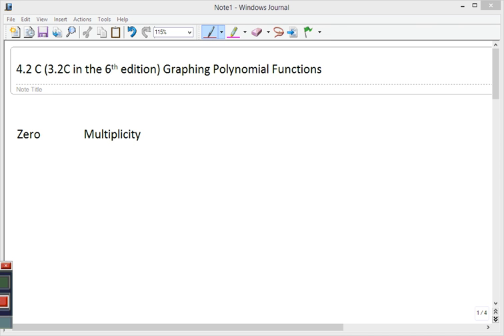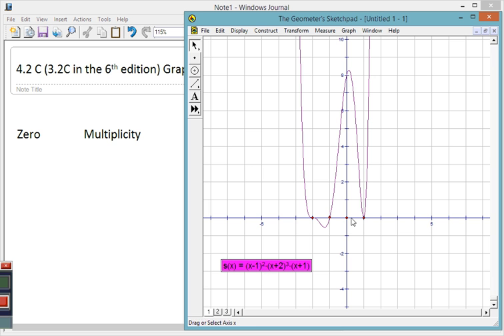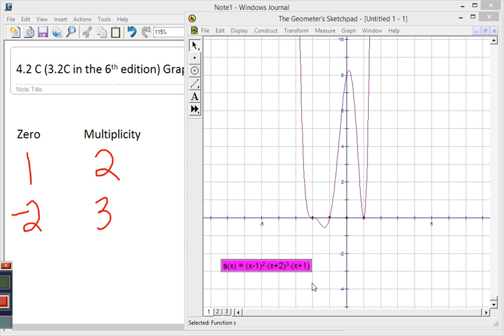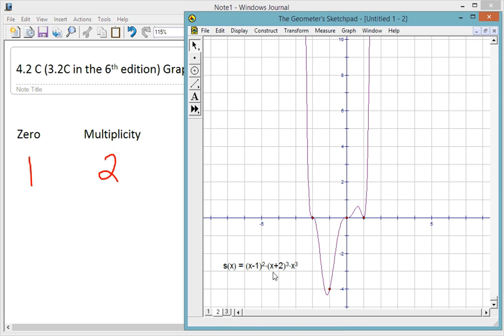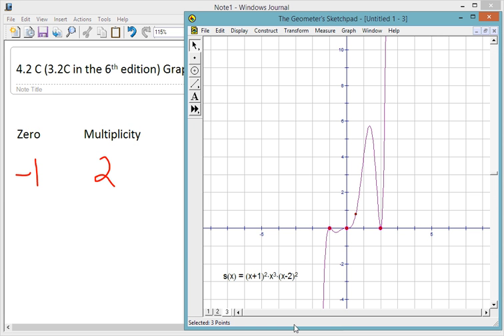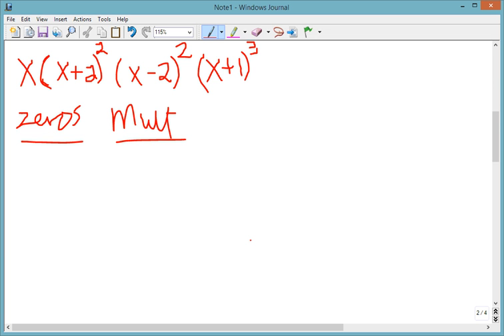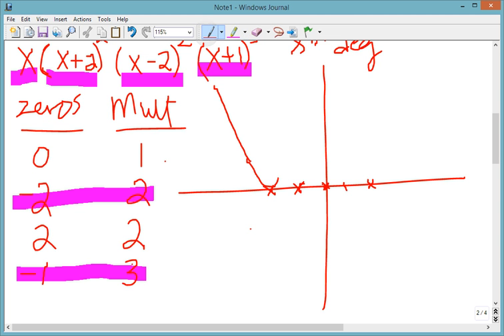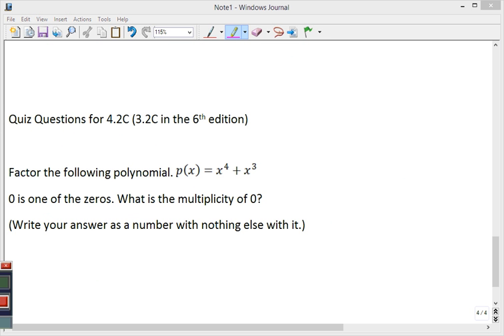4 2C 3 2C in the 6th edition Graphing Polynomial Functions